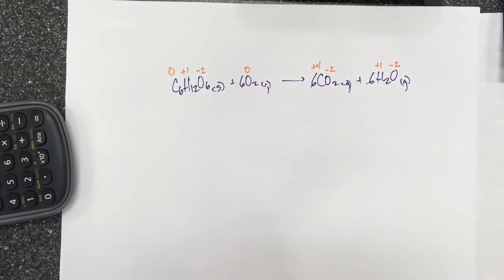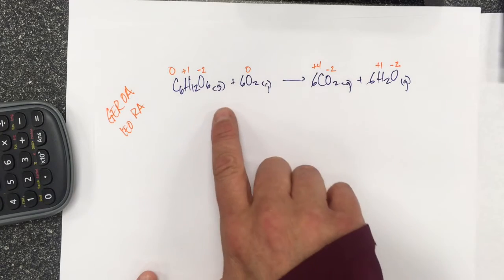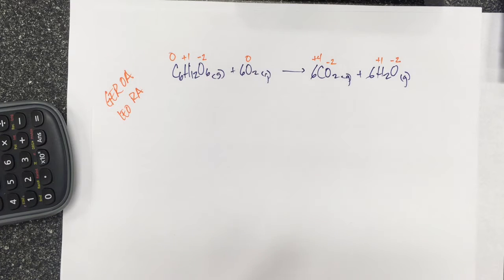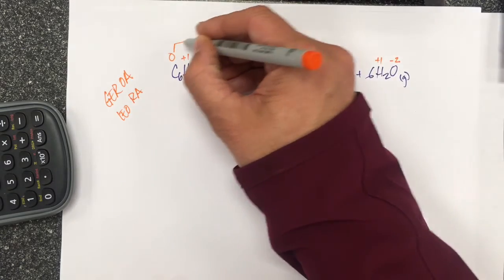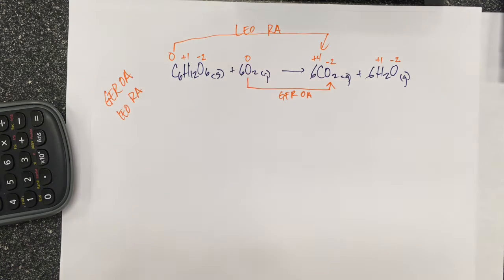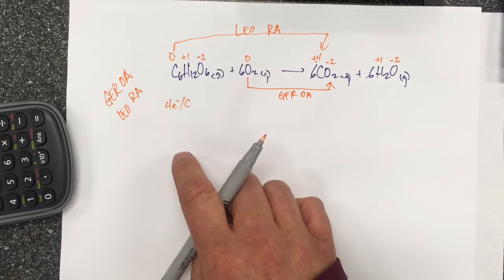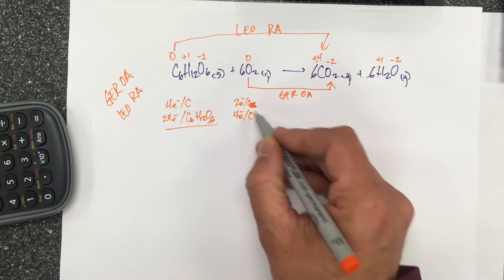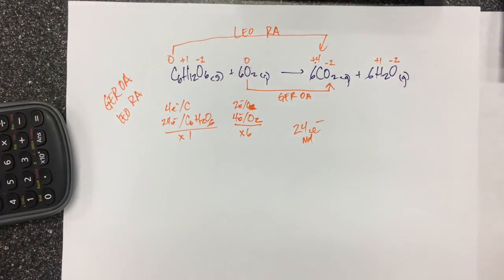Photosynthesis Questions 9 And 10